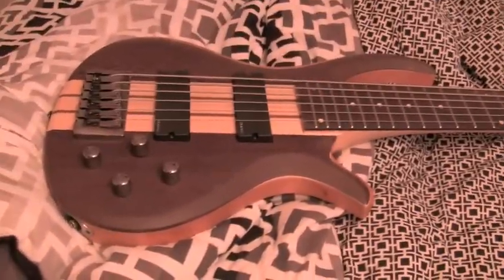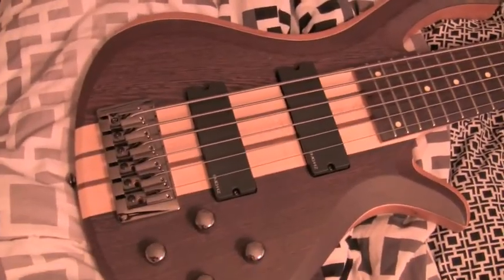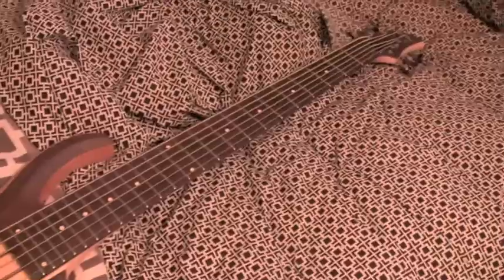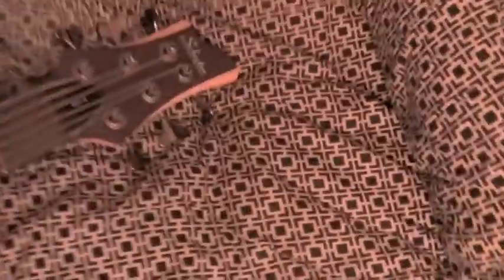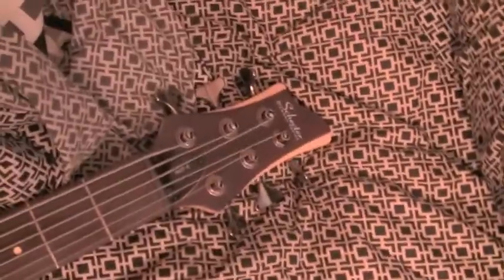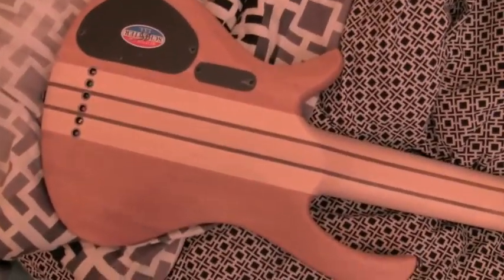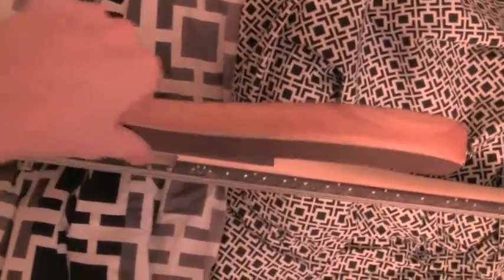Riot-6 explanation / showing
This is for funkymexicanbassist, but anyone who wants to see the schecter riot 6-string bass can look here. This is the wenge top model.